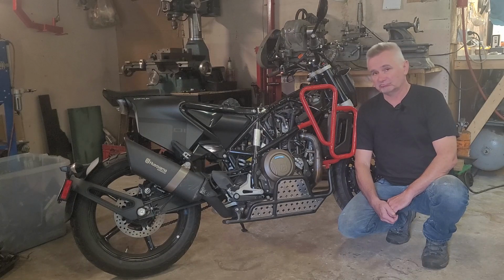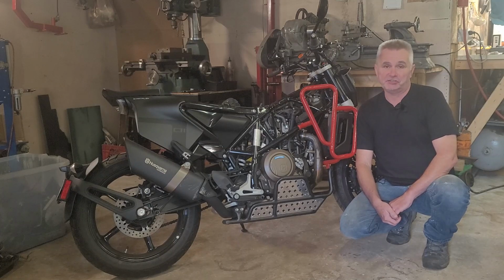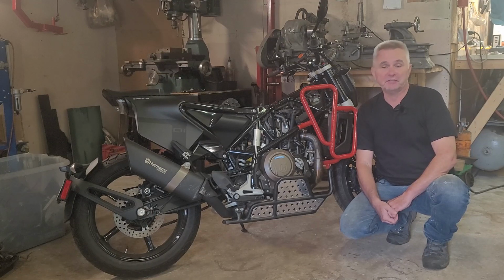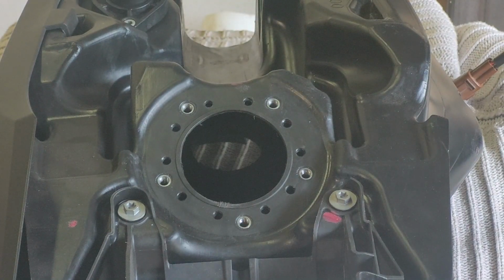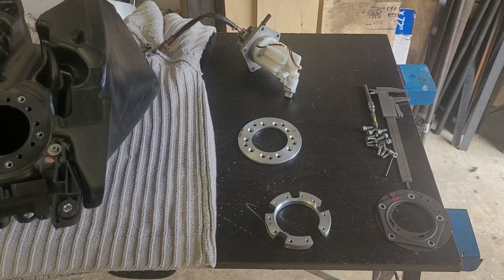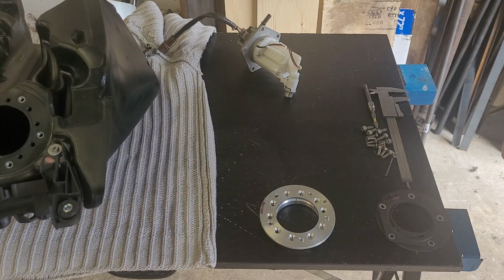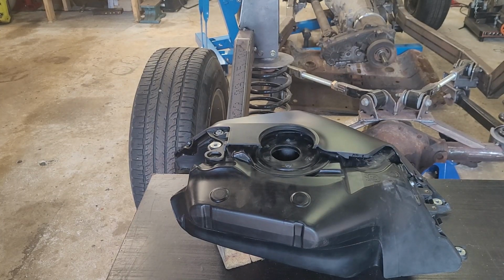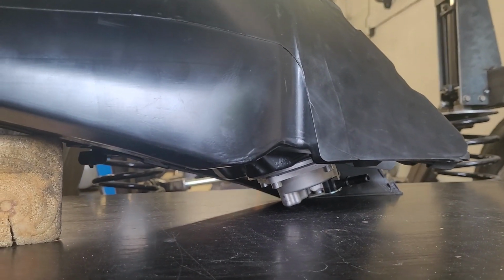Gas tank leak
How to fix Husqvarna leaking gas tank